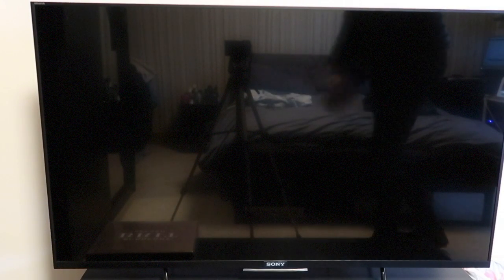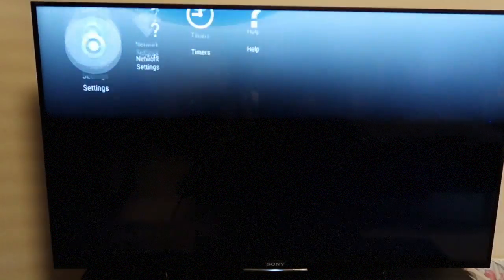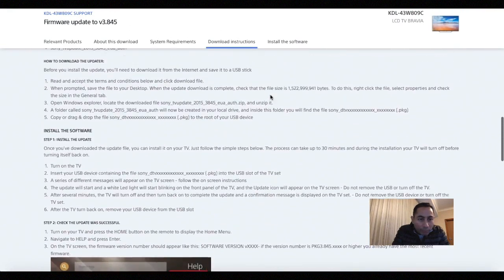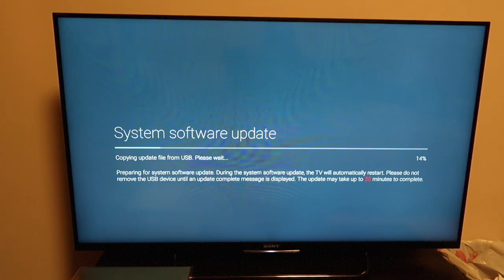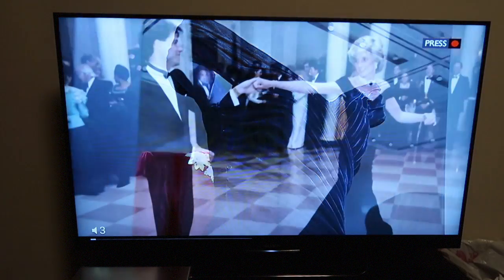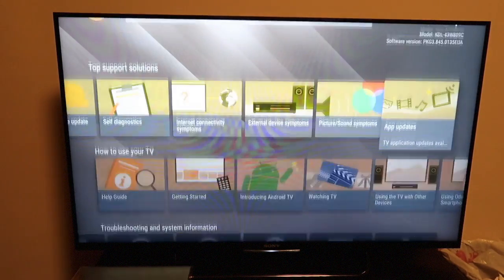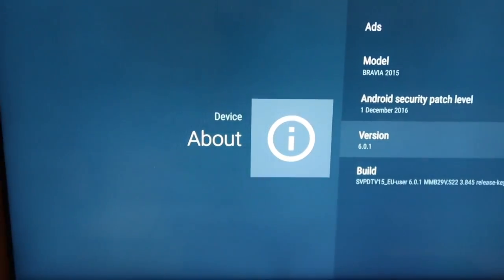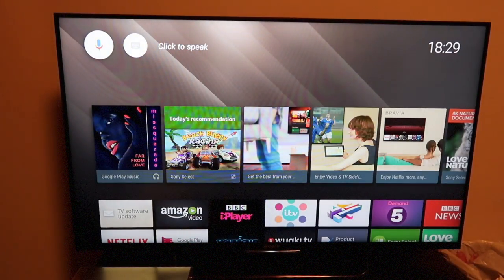How to install Android Marshmallow 6.0.1 on the Sony Bravia TV 2017 | 🔥Tutorial 🔥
FIRMWARE 2019
Firmware update to v5.435

This information is for the following models:
KDL-75W855CKDL-65W855CKDL-65W857CKDL-65W858CKDL-65W859CKDL-55W805CKDL-50W805CKDL-43W805CKDL-55W807CKDL-50W807CKDL-43W807CKDL-55W808CKDL-50W808CKDL-43W808CKDL-55W809CKDL-50W809CKDL-43W809CKDL-55W755CKDL-50W755CKDL-43W755CKDL-55W756CKDL-50W756CKDL-43W756C

Android Marshmallow is here for the Sony Android Bravia TV!

“Android Marshmallow 6.0” is Google’s successor to “Android Lollipop”. This new update will start on the 22nd February and will gradually roll-out to all Internet connected TVs by the 8th March.

The update features:
A revamped Home screen; re-organising the apps and input shelves
The ability to use a USB or hard disk drive as additional memory to store apps and games
An improved and more intuitive help menu called “Smart Help”
And other user interface (UI) and performance improvements👍👍